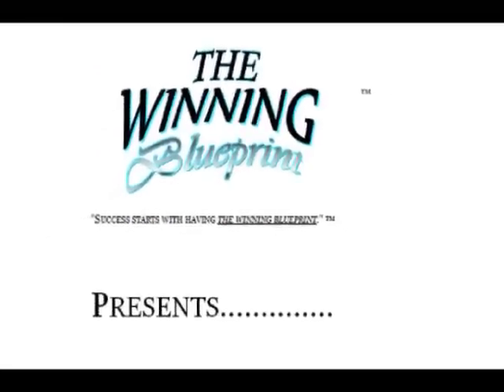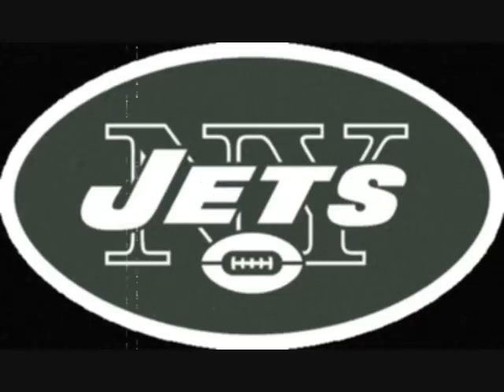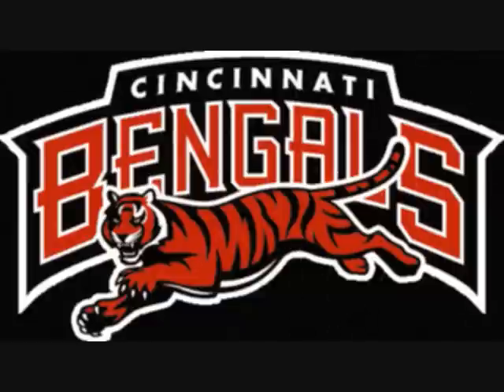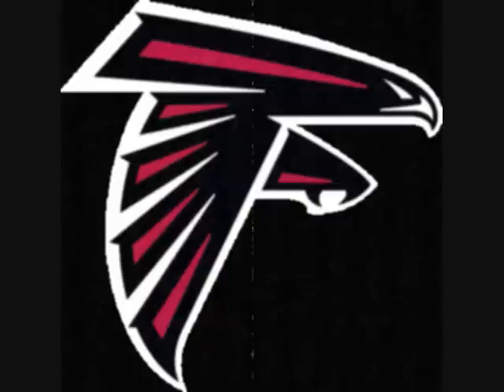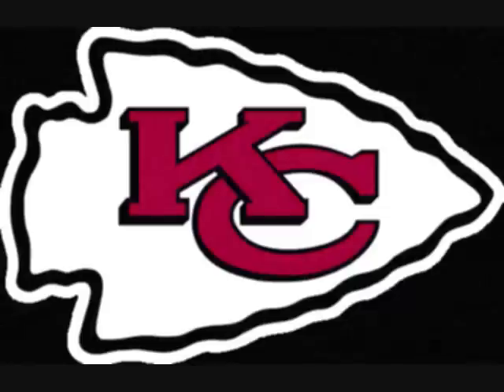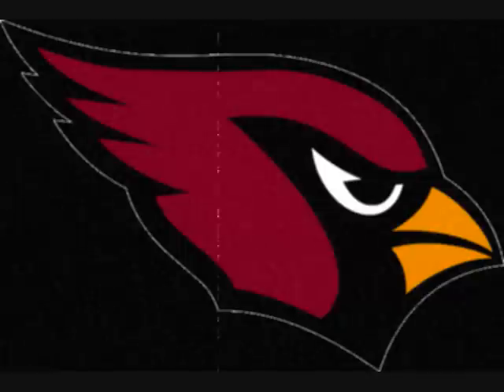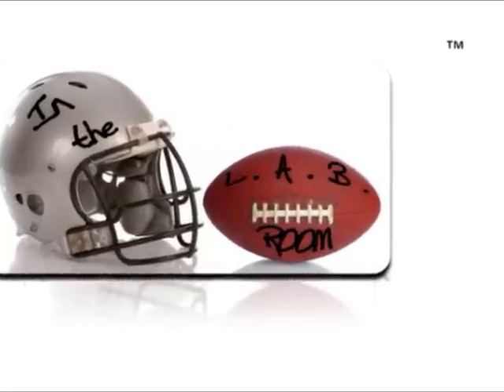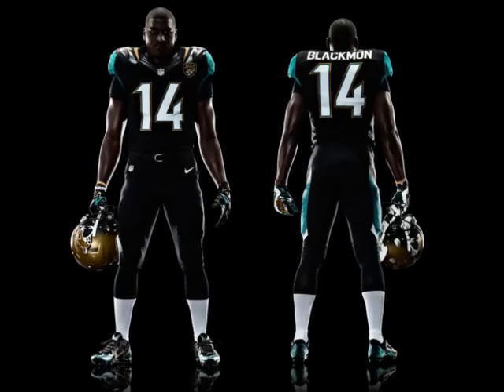In the L.A.B. Room Tuesday 4-23-13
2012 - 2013 NFL Season has finally come to an end, and the new season begins, the offseason.  Episode includes:  Jaguars unveil their new jerseys, Geno Smith sounds off... sort of, and we have a little draft talk as the 2013 NFL Draft draws near.